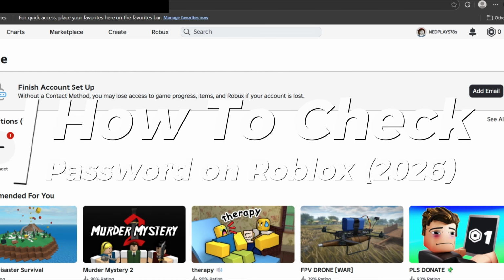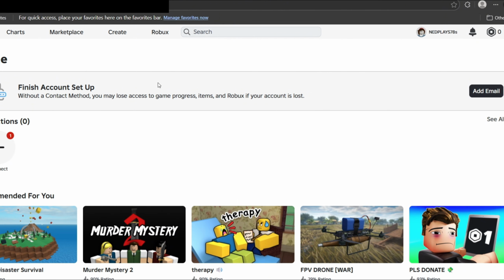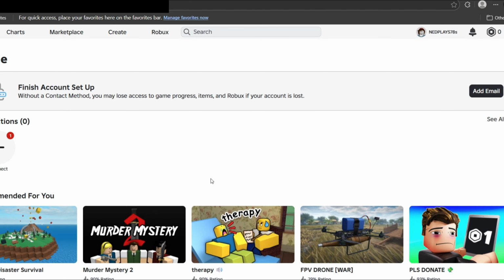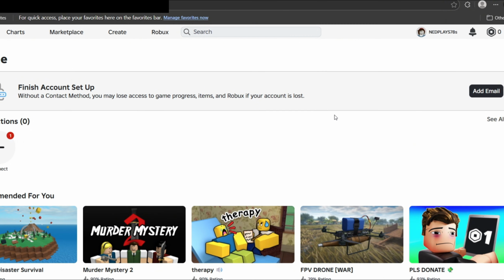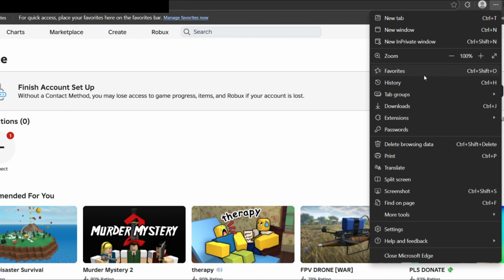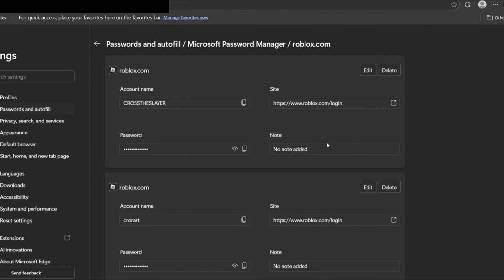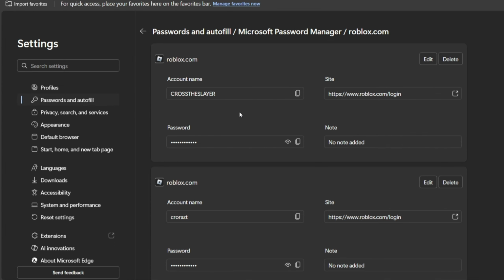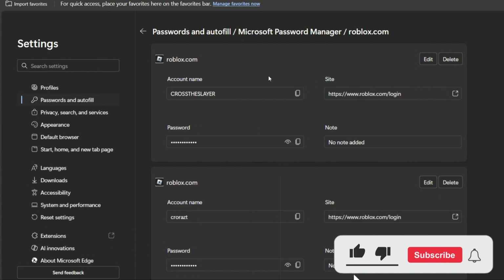How To Check Password on Roblox (2026)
In this video I show you how to check your password on Roblox (2026).